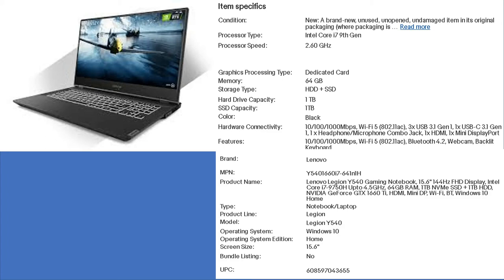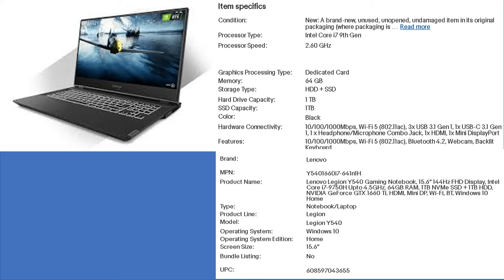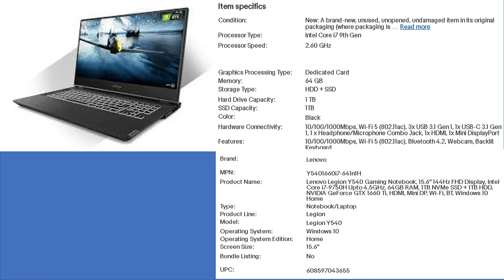Y540 64 GB Ram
Link:
Please click the link below in order to help me make more videos/por favor dele clic al link de abajo, para ayudarme a seguir haciendo más videos